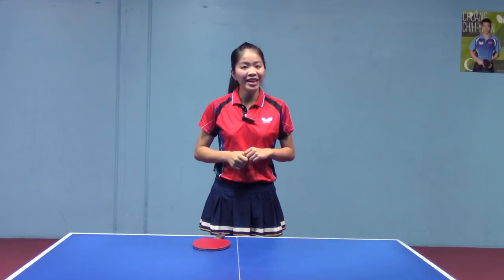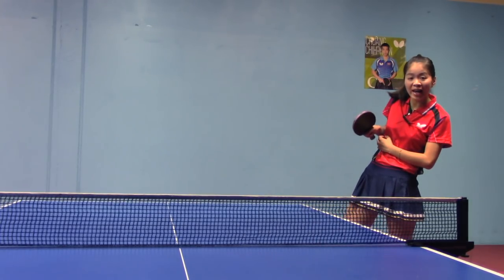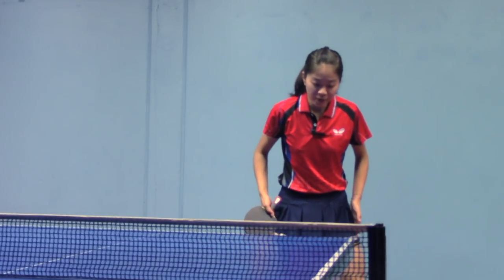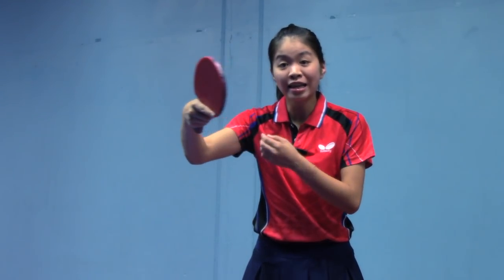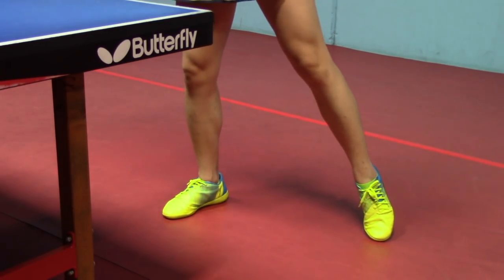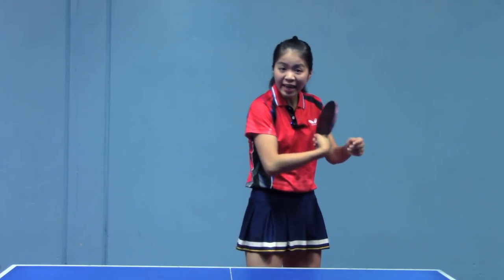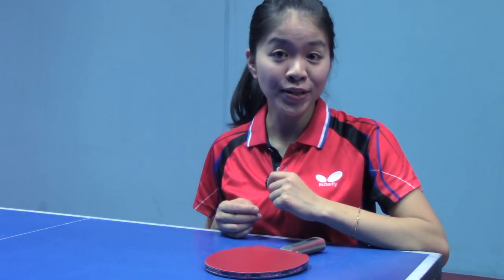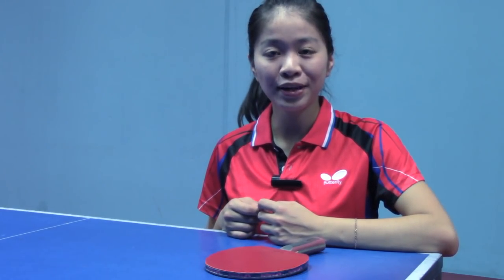How to Play Powerful Backhand Smash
This is the video teaches you how to play a powerful backhand smash.